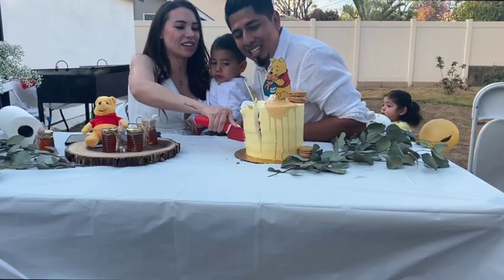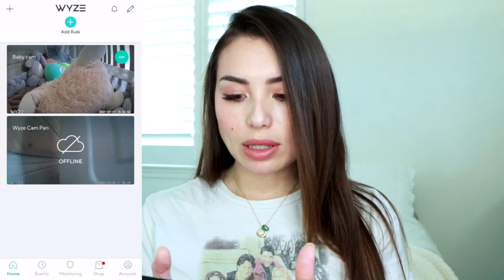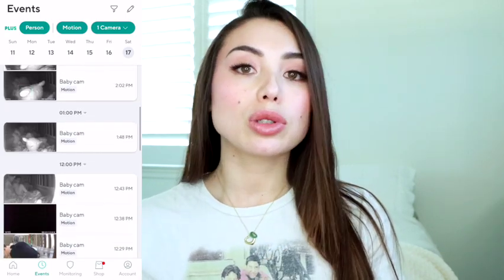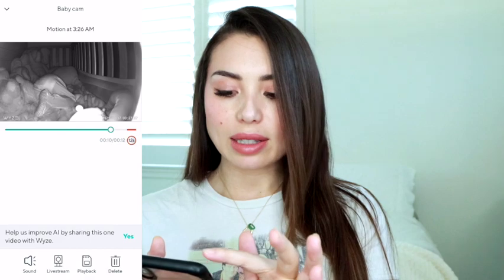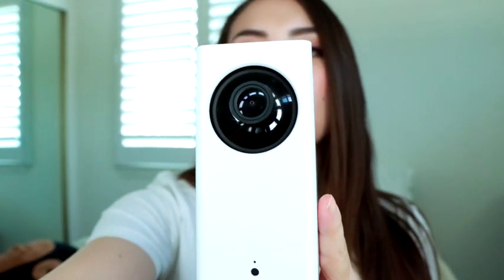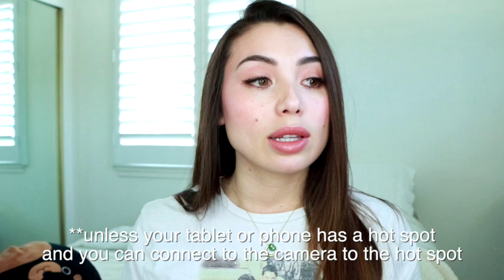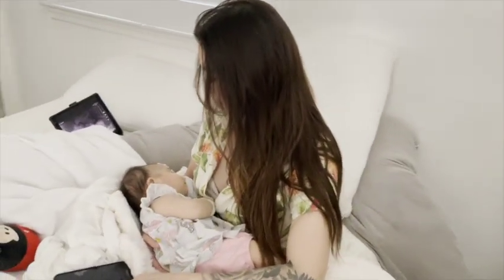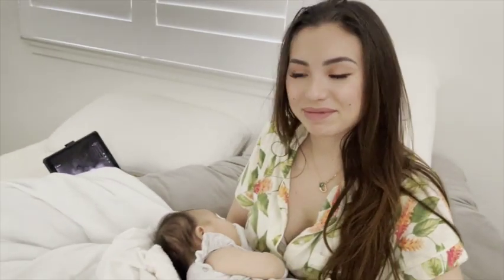BEST BABY MONITOR OF 2021 | Wyze Cam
Hey guys! This video has been highly requested from my IG fam. I hope you guys find it helpful.

Wyze Camera

🎵 Track Info:
🎵 Track Info:
🎵 Track Info:
Title: For Love by X I X X
Jeff Kaale: